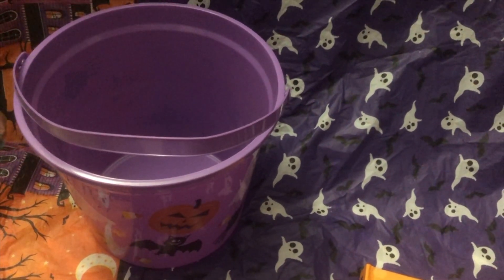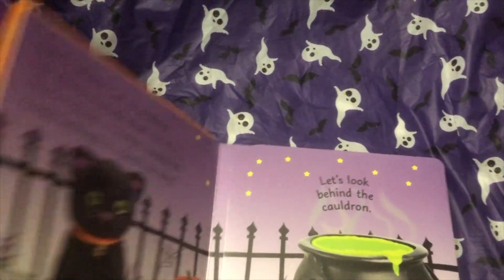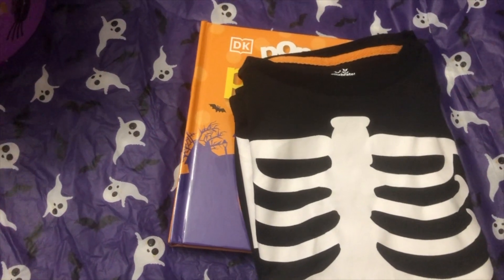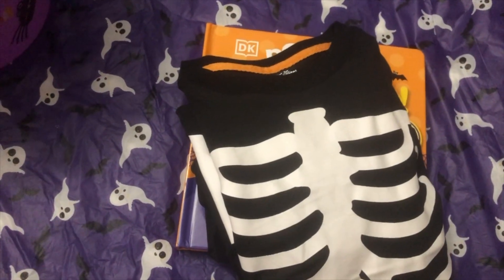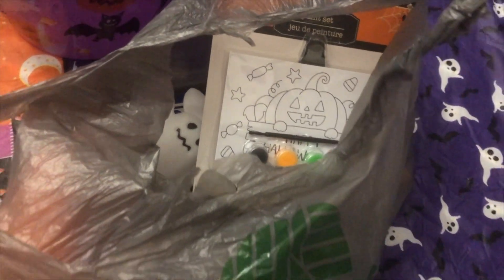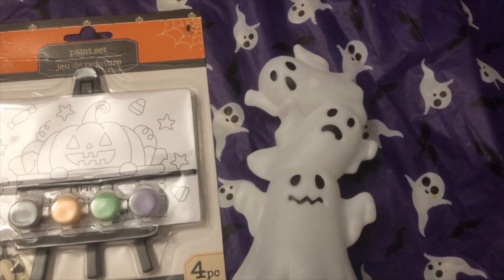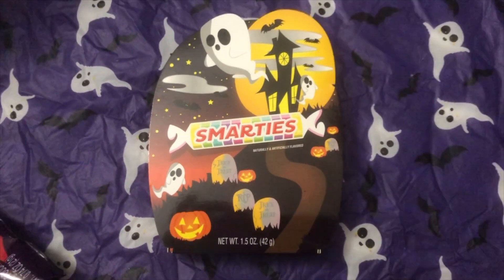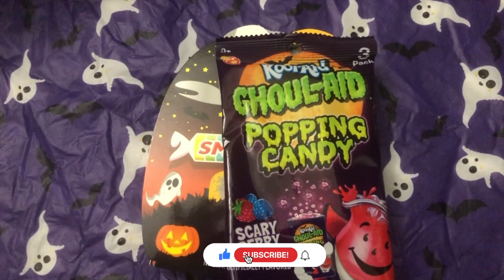Kids Boo Basket 2023 | Halloween Basket Ideas 🎃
What I got for my Daughter’s (4) Boo basket this year!
Fun, Simple, and Inexpensive!
I gift this to her on the 1st of October*
Toddler Boo Basket